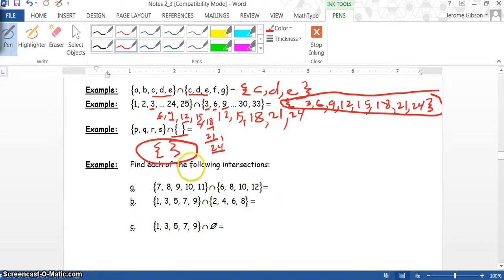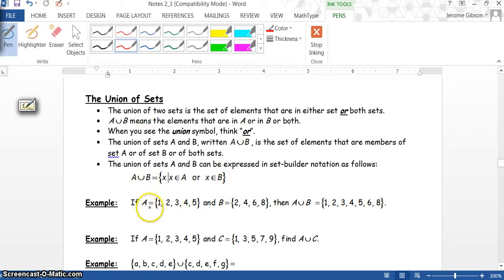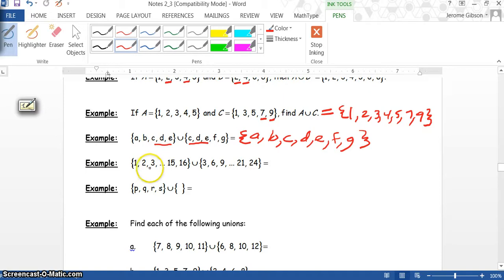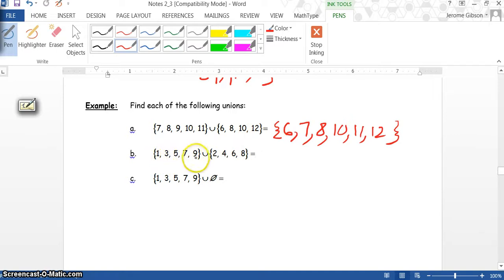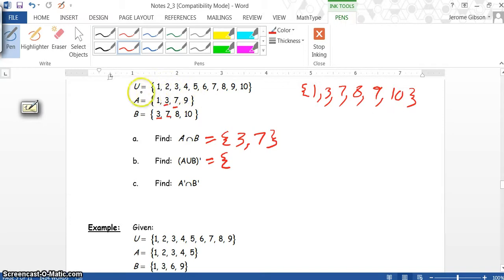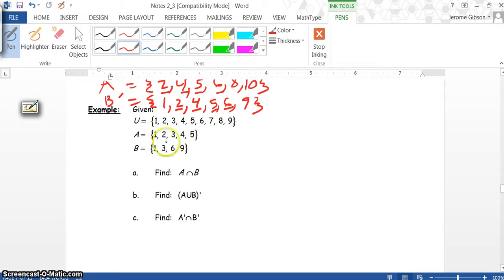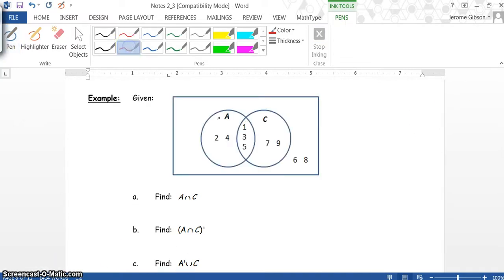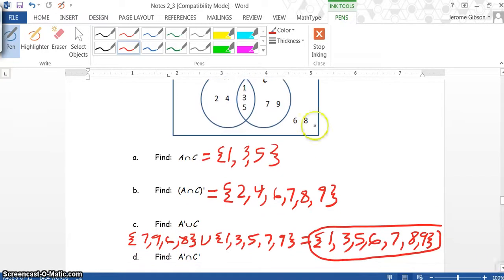MAT 035 Section 2 3 Video 2 of 3